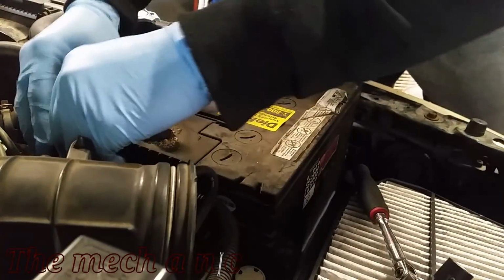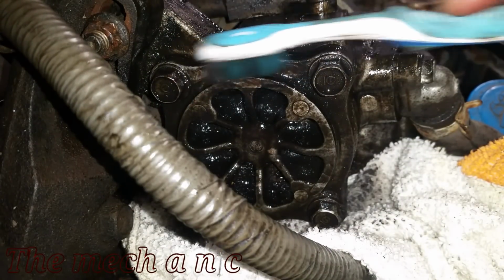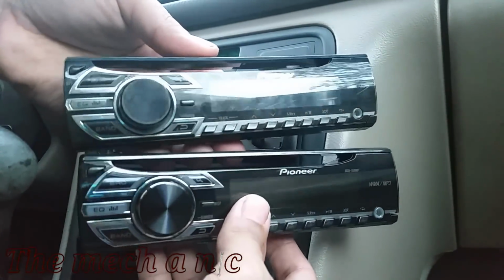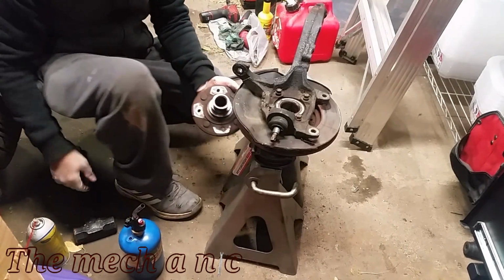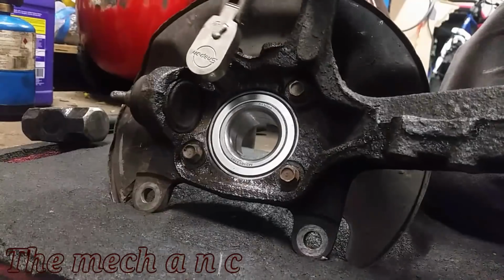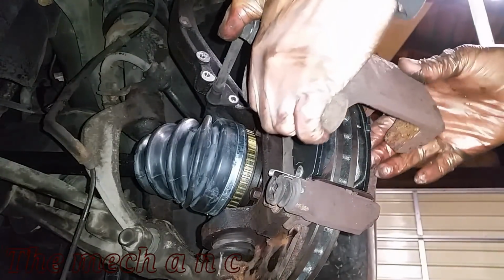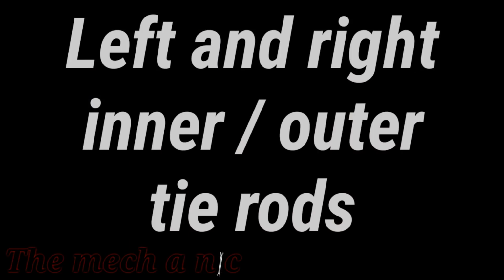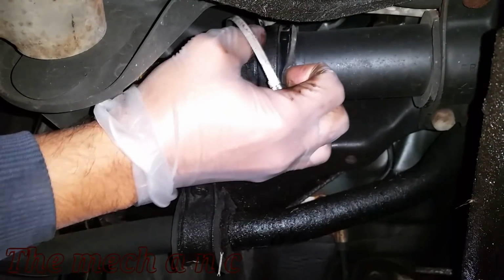97 accord , restoring some life into it (part 2)